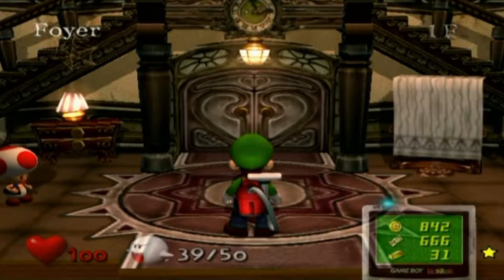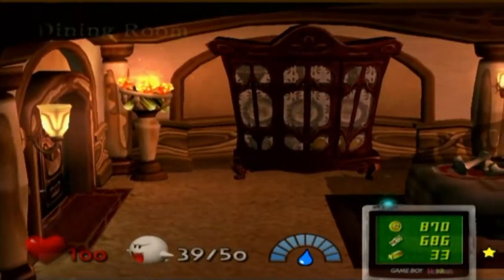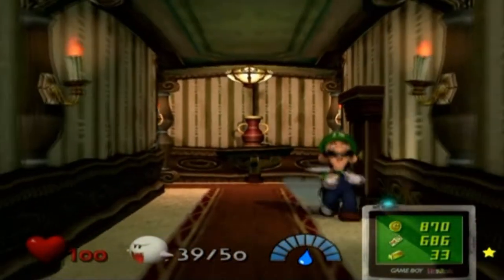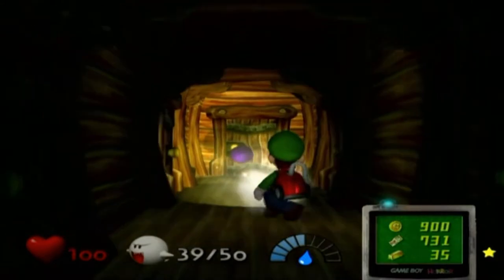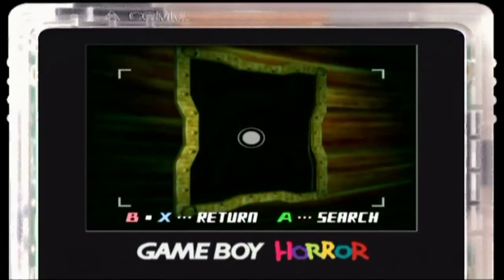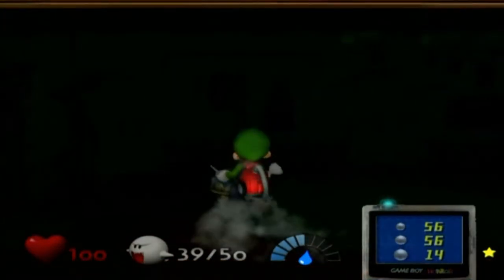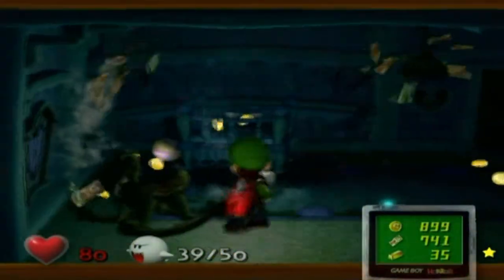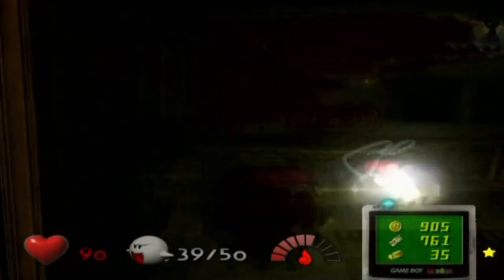Luigi's Mansion Hidden Mansion Difficulty (A Rank) Guide Area 4 Blackout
Time for the shortest video in the bunch!